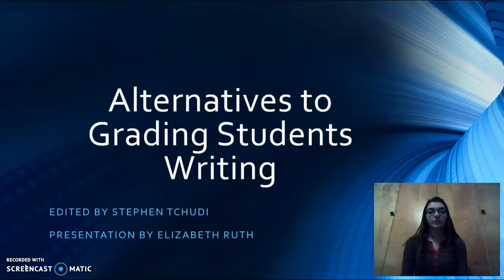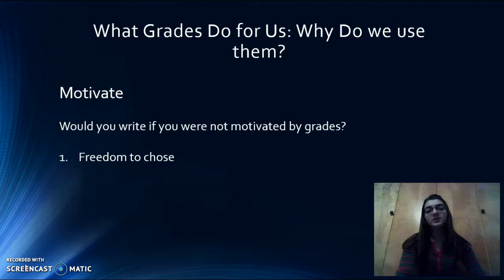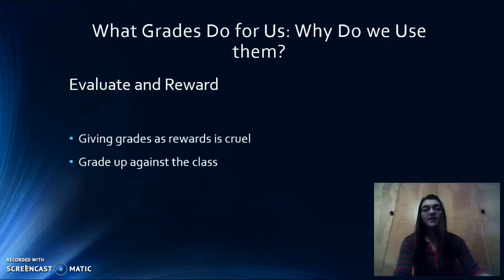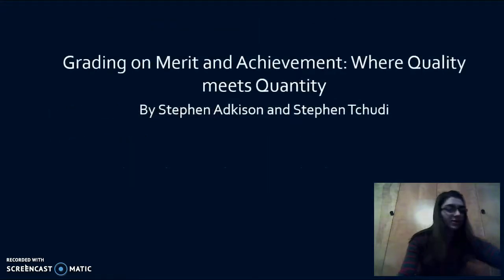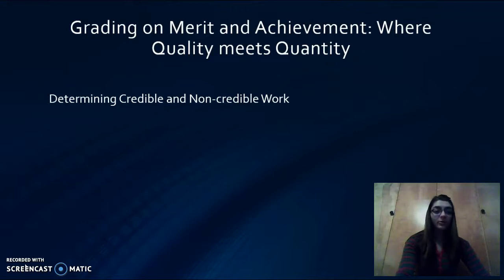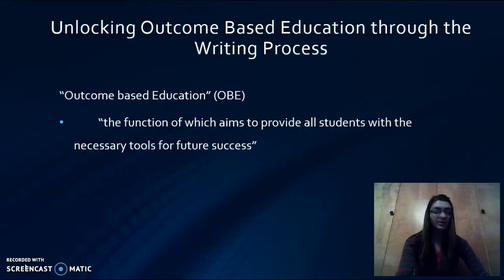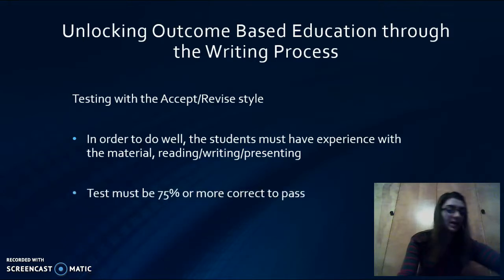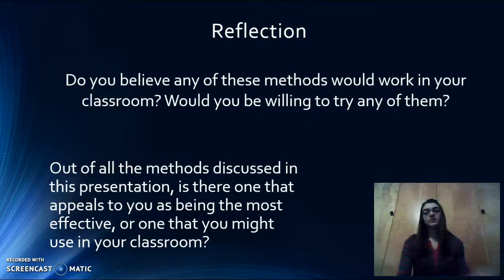LAI 514 presentation-week 7